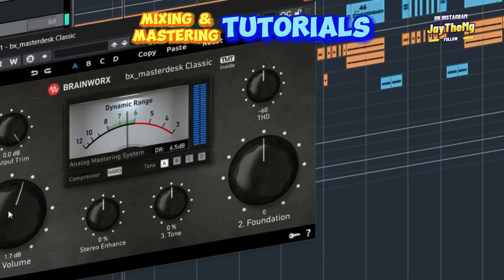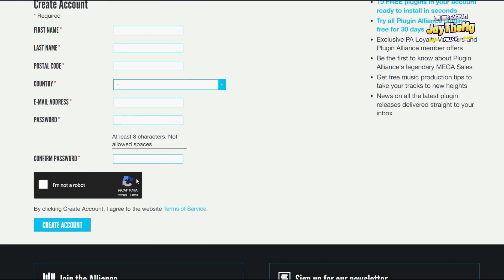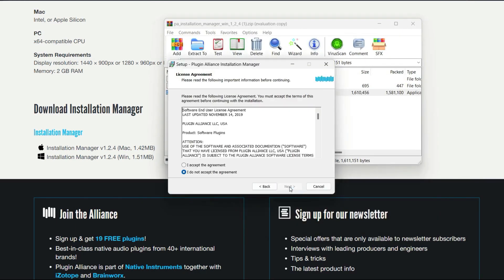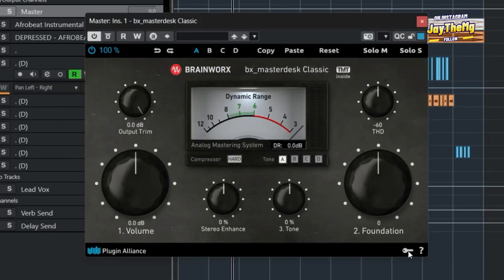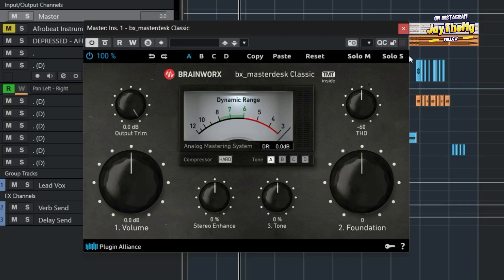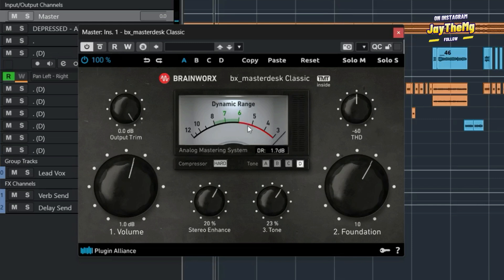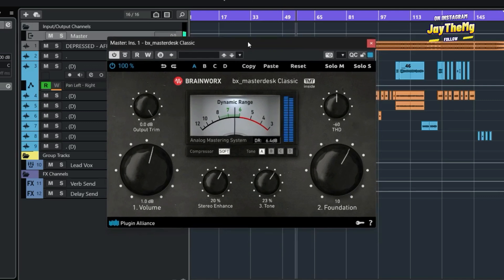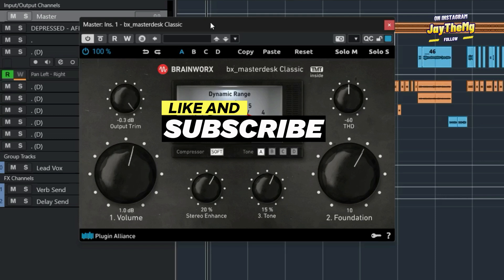How to Master A Song Like A Pro EASY with Masterdesk FREE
In this video I will be showing you how to master your song using a free plugin called masterdesk.
➡️TRY MY TEMPLATES
▶Mixing Templates
- Cubase Pro 10.5 Vocal Mixing Template